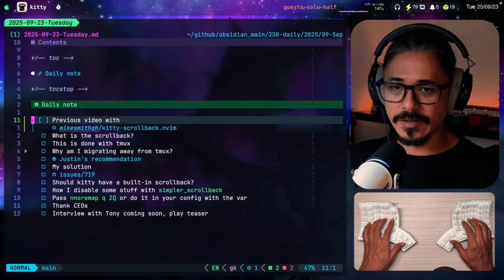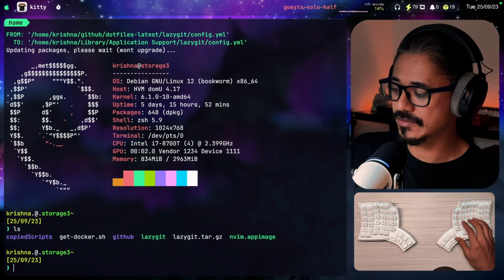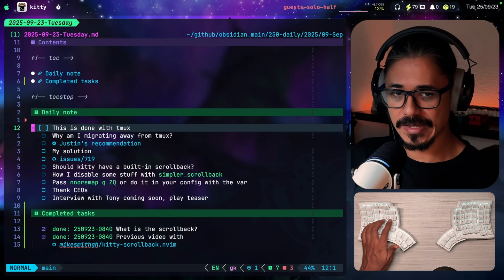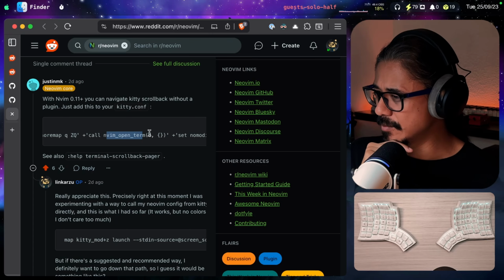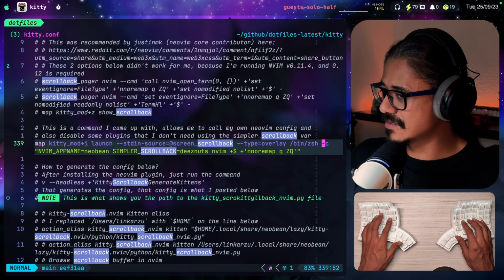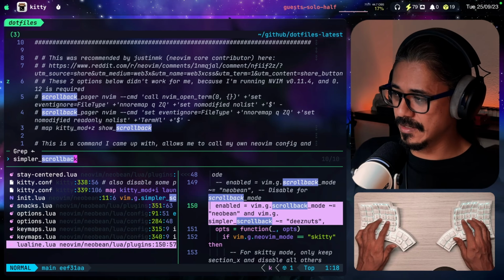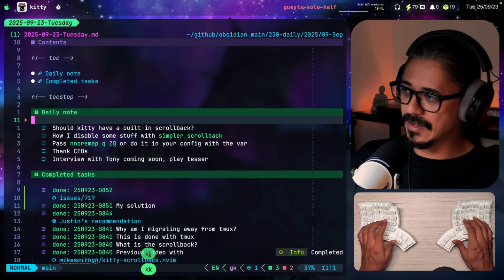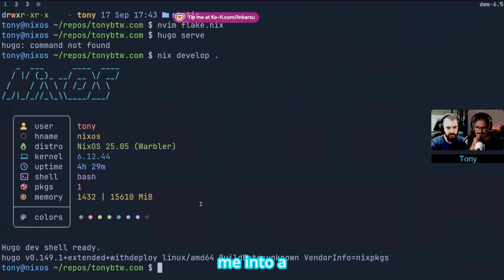Navigate the Kitty Scrollback with Neovim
I released a video a few days ago in which I navigate the kitty scrollback with a plugin called `kitty-scrollback.nvim`. But after posting that video I wondered if there was a simpler way to just call my neovim instance directly, and there is, you don't need to install any additional plugins. In this video I'll show you how I do this and how I set it up

00:00 - Previous video with plugin
00:50 - What is the scrollback? Demo via SSH
02:11 - How I use flash.nvim to jump
04:27 - With the plugins you get colors
05:15 - Isn't this done with tmux copy-mode?
05:56 - Why am I migrating away from tmux? Kovid video
06:33 - How I used tmux sessions and now kitty sessions
07:48 - Justin (neovim core maintainer) suggestion for neovim 0.12
09:28 - How I set this up
15:21 - Kitty discussion about scrollback
16:43 - Should kitty have a built-in scrollback?
17:57 - Teaser for interview with @tony-btw